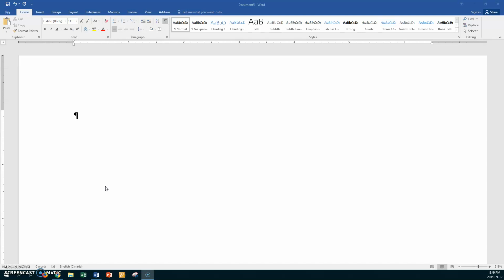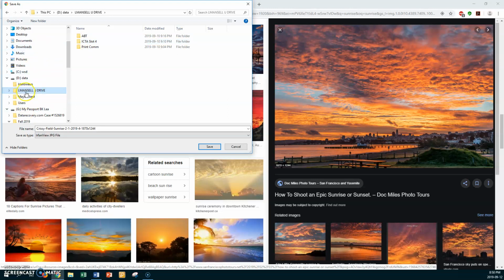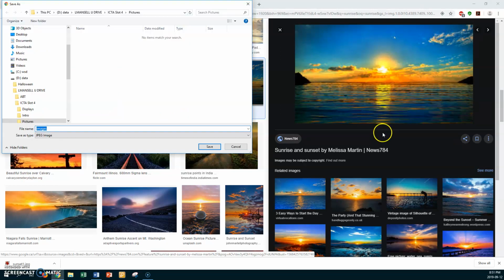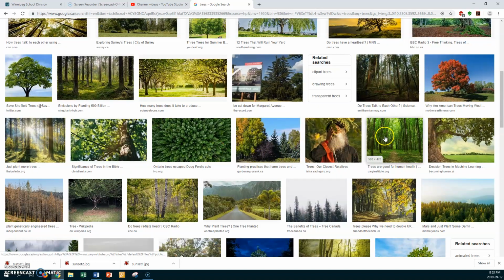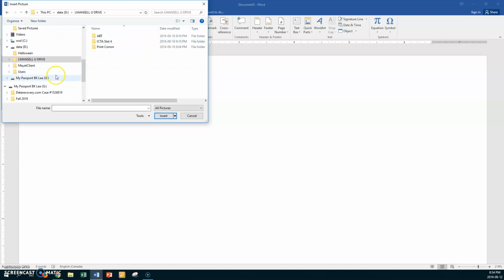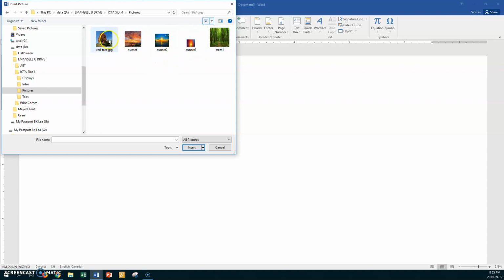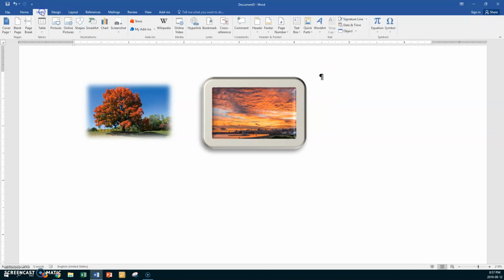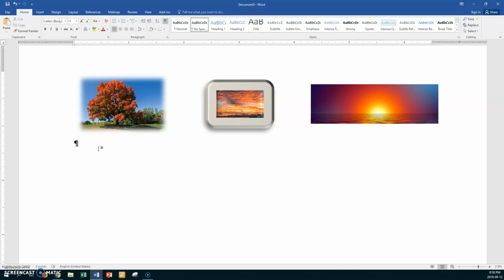Save pictures to folder Word Intro